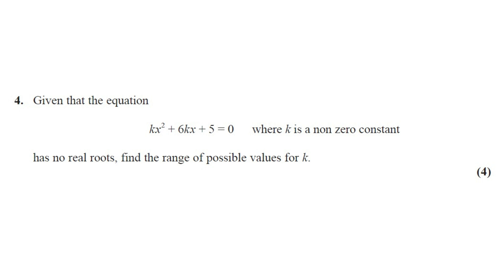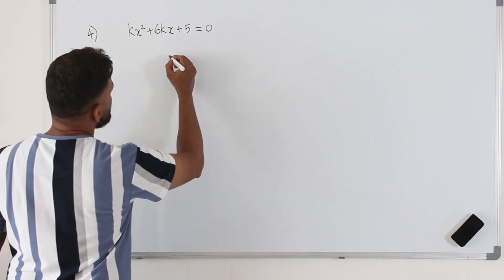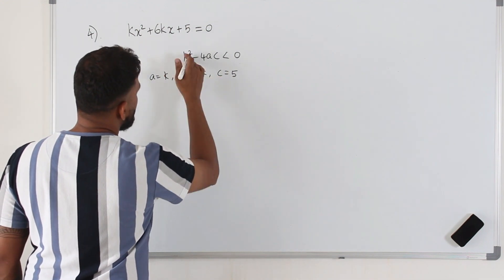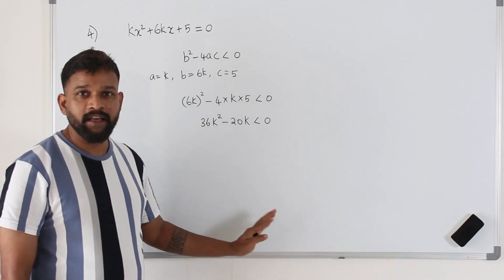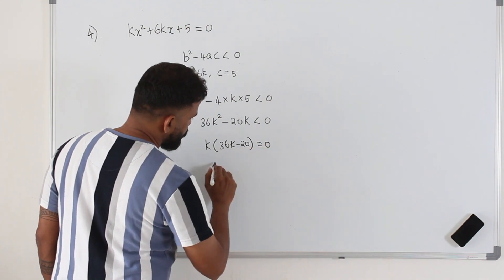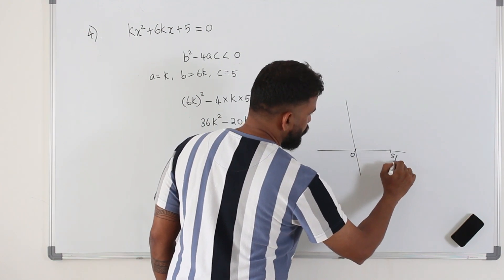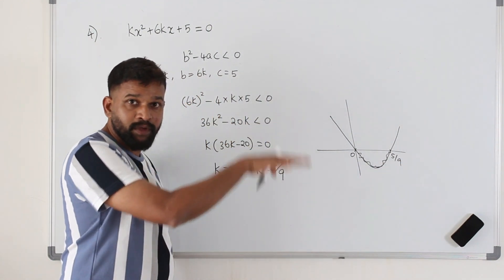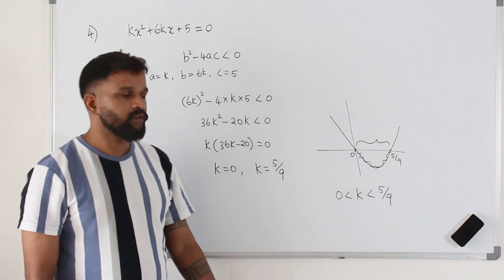Jan/Feb 2023 WMA11 (Q4)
Jan/Feb 2023/P1 | WMA11/01 | Q.No.4 | Discriminant, quadratic inequalities | IAL Pearson Edexcel

Direct Bank Transfer:
Bank Name: Abu Dhabi Commercial Bank (ADCB bank)
Account Name: Baiju Vasudevan
Account Number: 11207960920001 (current account)
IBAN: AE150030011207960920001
SWIFT Code: ADCBAEAA